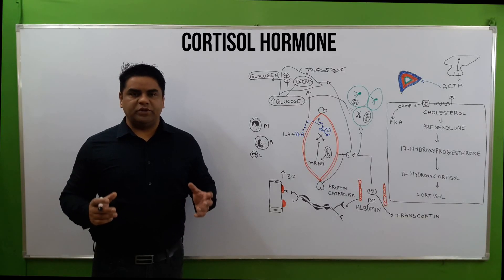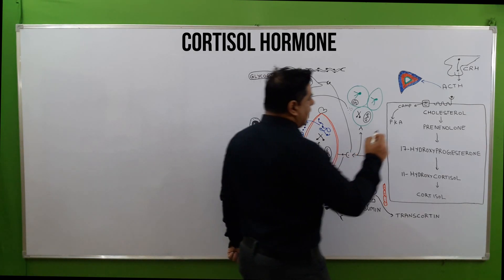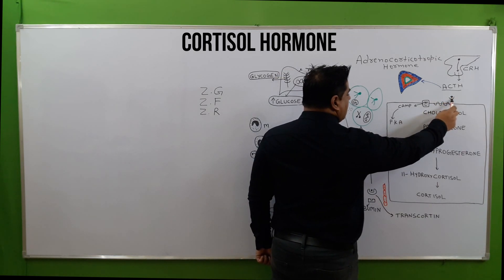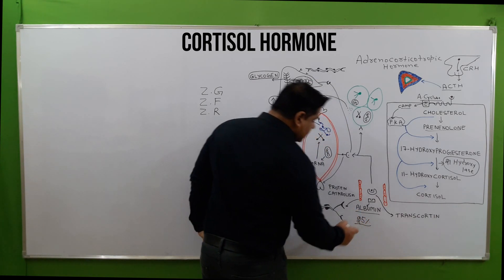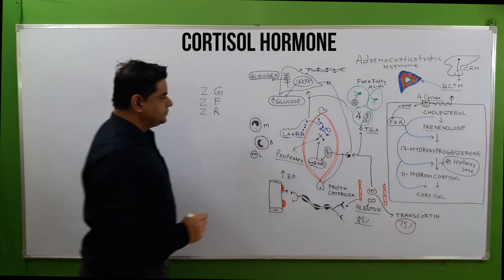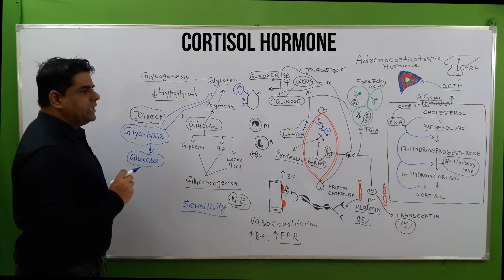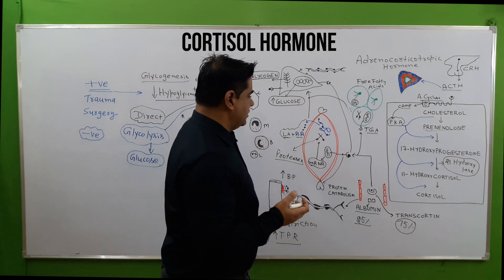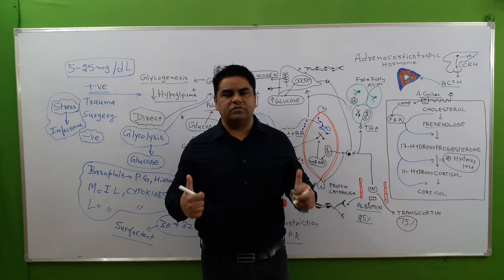Adrenal Gland | Cortisol | Cortisol funtion | Physiology | Cortisol kaise kam kare | Cortisol level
Hello friends welcome to nursing masters in this video i explained about
Cortisol (hydrocortisone) is the main glucocorticoid but
small amounts of corticosterone and cortisone are also produced.
Commonly these are collectively known as ‘steroids’;
they are essential for life, regulating metabolism
and responses to stress . Secretion is controlled
through a negative feedback system involving the
hypothalamus and anterior pituitary. It is stimulated by
ACTH from the anterior pituitary and by stress .
Cortisol secretion shows marked circadian variation
peaking between 4 a.m. and 8 a.m. and being lowest
between midnight and 3 a.m.
Glucocorticoids have widespread metabolic effects
generally concerned with catabolism (breakdown) of
protein and fat that makes glucose and other substances
available for use. These include:
• hyperglycaemia (raised blood glucose levels) caused
by breakdown of glycogen and gluconeogenesis
(formation of new sugar from, for example, protein)
• lipolysis (breakdown of triglycerides into fatty acids
and glycerol for energy production) raising circulating
levels of free fatty acids
• stimulating breakdown of protein, releasing amino
acids, and increasing blood levels. Amino acids
are then used for synthesis of other proteins, e.g.
enzymes, or for energy production
• promoting absorption of sodium and water from renal
tubules (a weak mineralocorticoid effect).